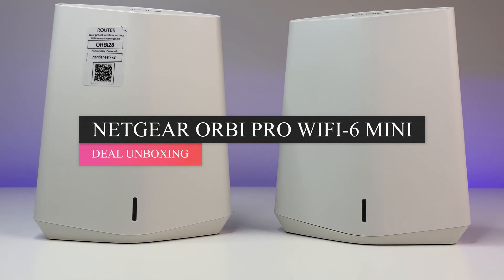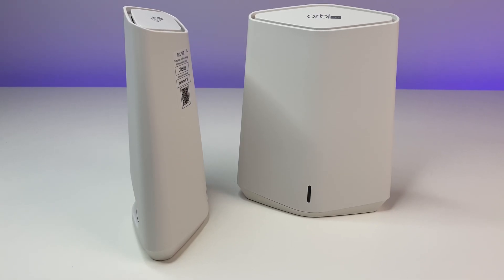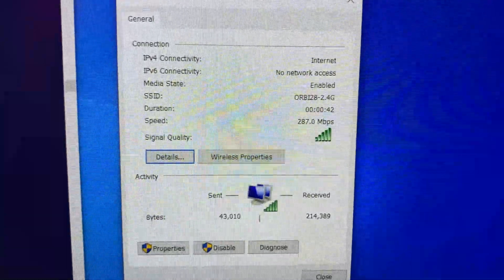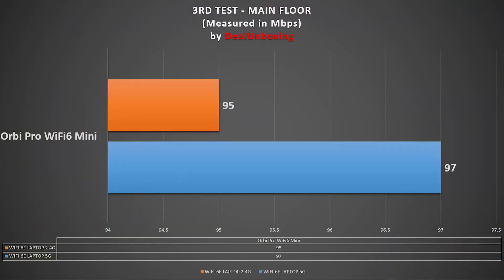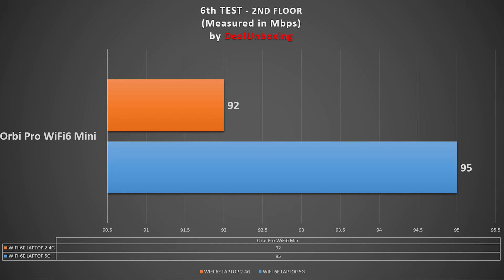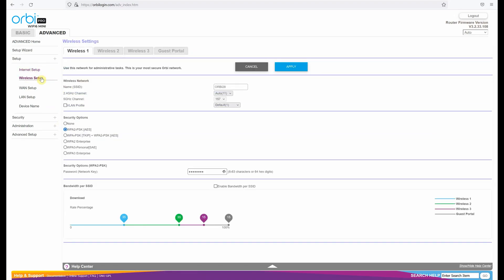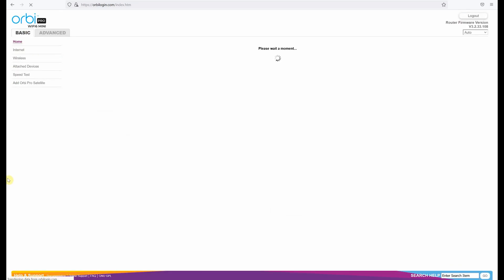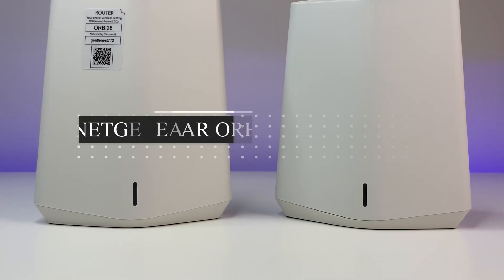WiFi 6 Mesh | Netgear Orbi Pro Mini AX1800 (SXK30) Review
00:00 - Intro
00:34 - Unboxing
00:42 - Specs
00:58 - Ports
01:08 - Design and Features
01:57 - Speed Tests
05:30 - Setup
08:04 - Final Summary

NETGEAR Orbi Pro WiFi 6 Mini Mesh System (SXK30) - Router with 1 Satellite Extender for Home or Office | 4 SSIDs, VLAN, QoS | Coverage up to 4,000 sq. ft. and 40 Devices | AX1800 (Up to 1.8Gbps)